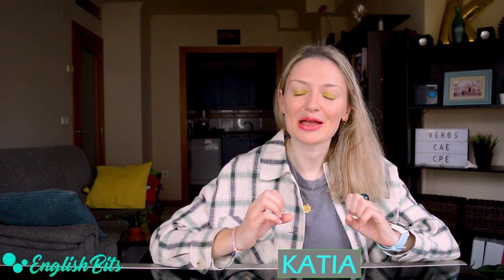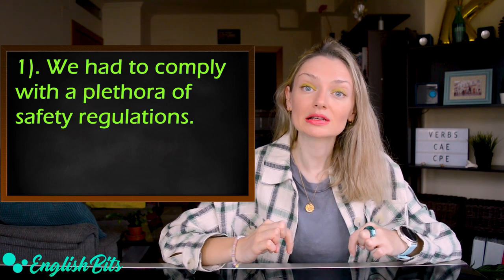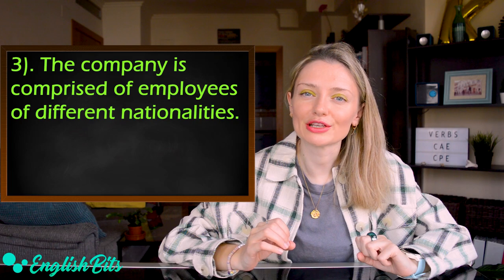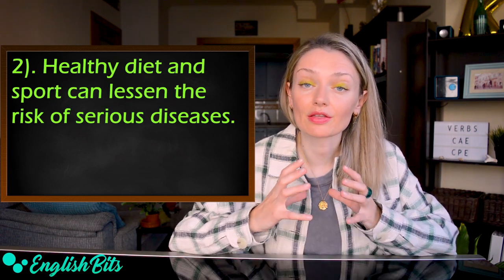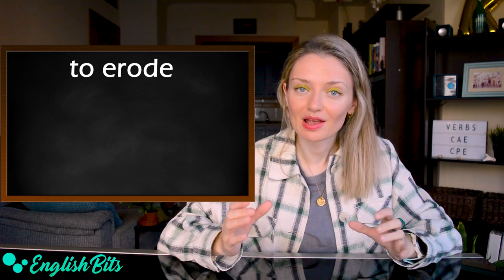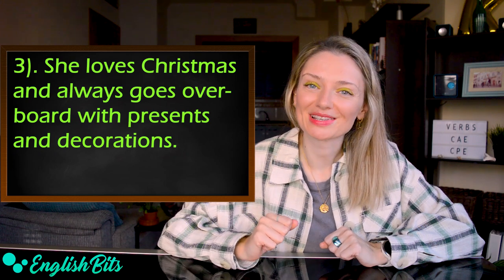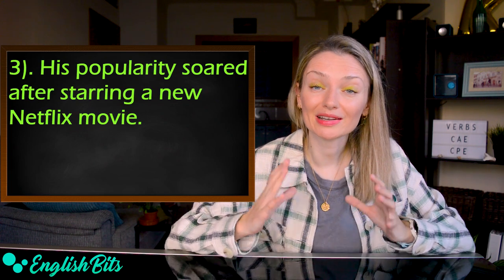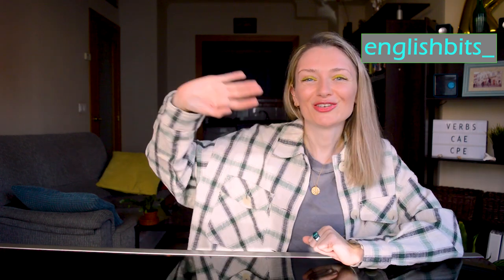Let's learn 10 useful C1 & C2 verbs! ⚖️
In today's lesson we're going to expand our vocab by learning 10 advanced verbs. Knowing some of them can stand you in good stead whne taking your CAE & CPE exams!

Time codes ⏳

1). to comply with: 0:51
2). to comprise/to be comprised of: 1:48
3). to embrace: 2:53
4). to lessen: 3:45
5). to strike a balance: 4:25
6). to erode: 5:31
7). to go overboard: 6:19
8). to lose sight of: 7:00
9). to soar: 7:55
10). to withstand: 8:28

Previous editions 🤓

Music 🎶

My favorites 😍

Prime Video 🎥